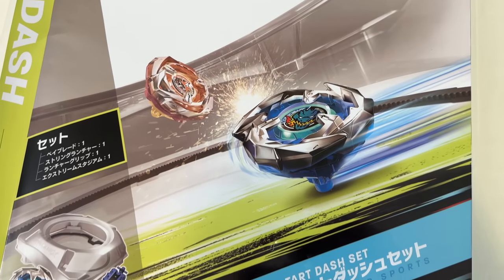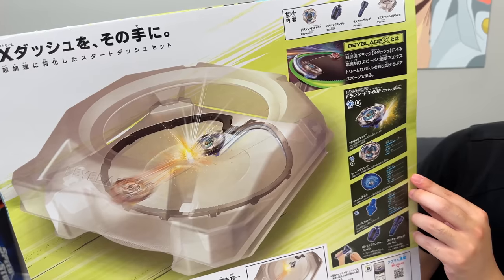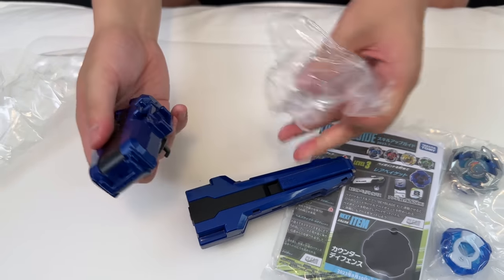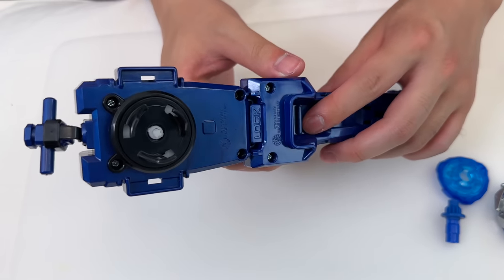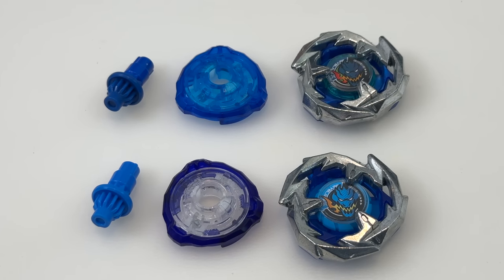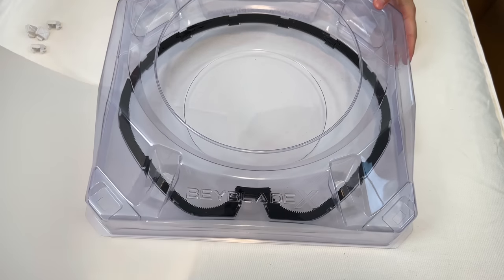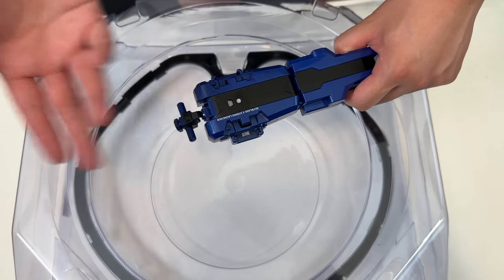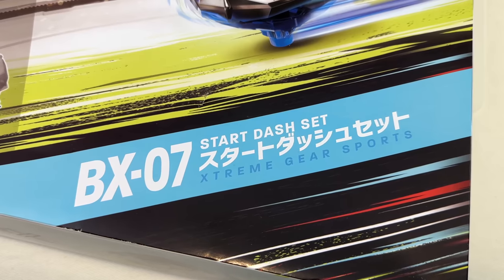NEW X LAUNCHER SETUP IS SICK! | Start Dash Set BX-07 Unboxing & Review! | Beyblade X スタートダッシュセット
Is it crazy that new launcher grip is our favourite item from this BX-07 Start Dash Set? The new string launcher design is cool, but feels very familiar. The launcher grip fits bigger hands and the lock used to attach your launchers is PERFECTION ✌️. We've been waiting for something like this for so many years...Takara Tomy finally made it easier for everyone to customize their launcher setups. A very solid set for newcomers to Beyblade, you really can't go wrong with getting this one.

Let us know what you think of the Start Dash Set! What are your thoughts on the new launcher setup and do you like clear stadiums more than the white ones?